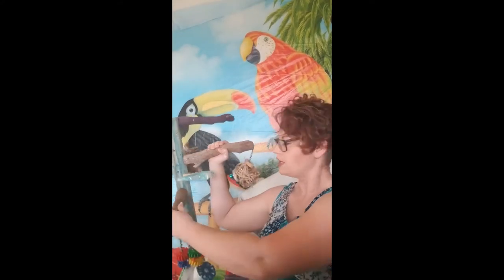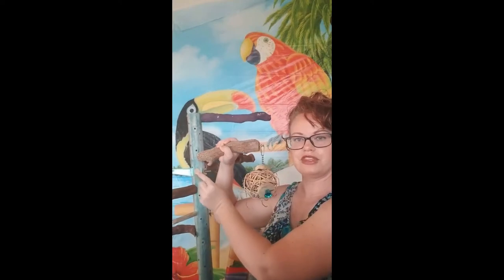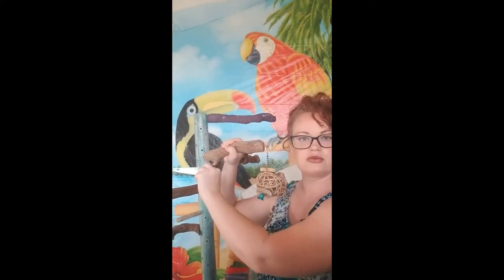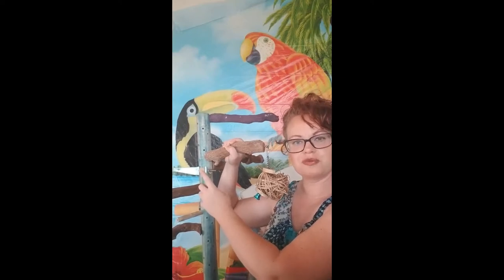Q&A How do I use all my Xerch Accessories?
KEY BENEFITS:
-Hand crafted

UNIQUE FEATURES:
-With almost 100* insertable positions,  you  can attach foraging toys, food and water crocks, ladders and toys virtually anywhere. (*tall has 96 insertable positions)
-Optional tray sizes catches droppings and food and keep them off the floor.

*Parrot-Hood
*Xerch Perch